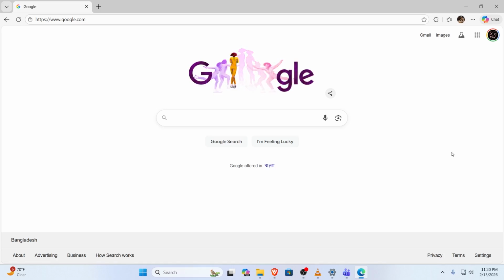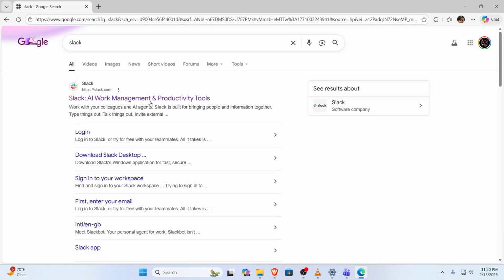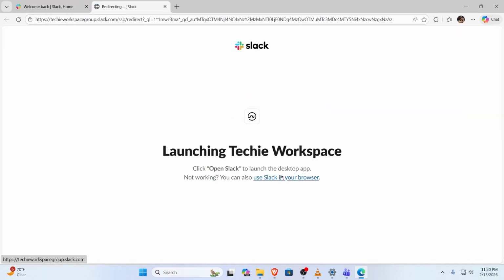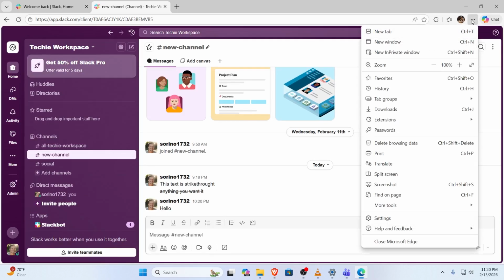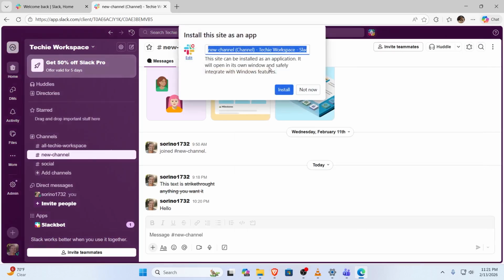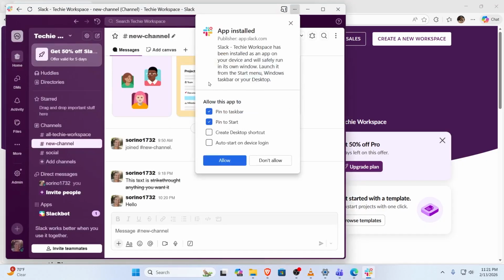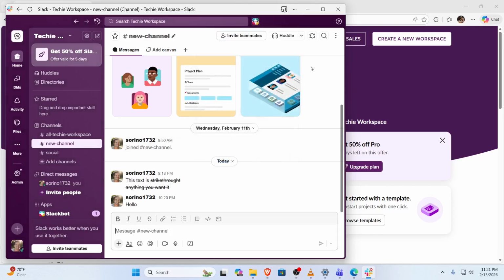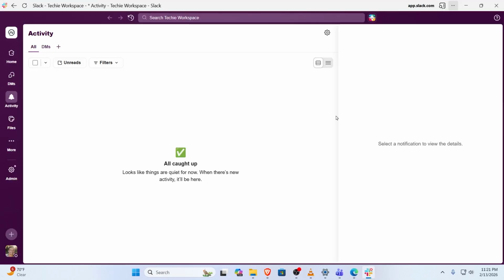How to Create Slack Shortcut on Desktop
A quick tutorial on, how to create slack shortcut on Desktop.